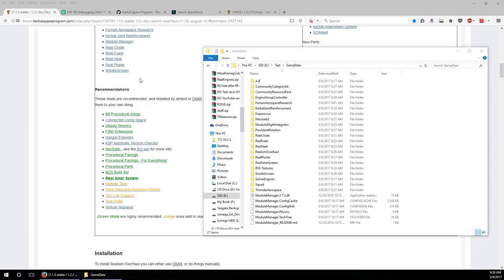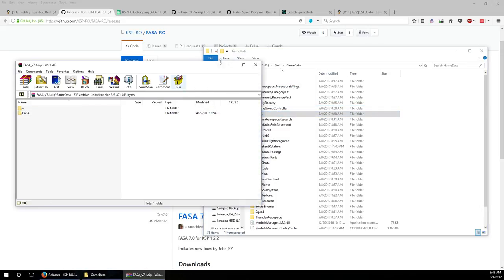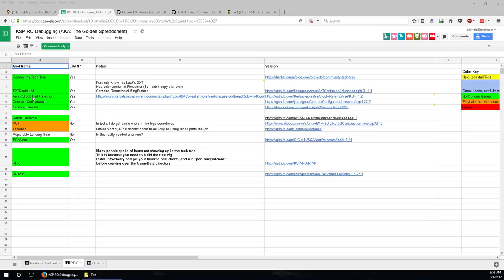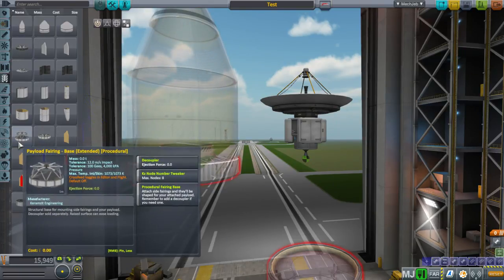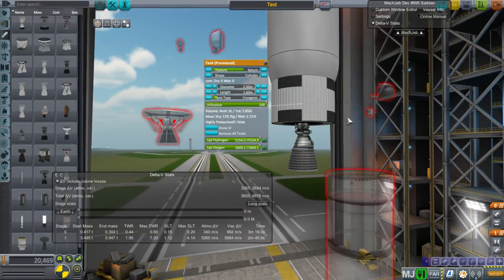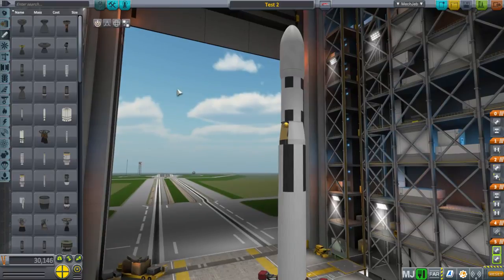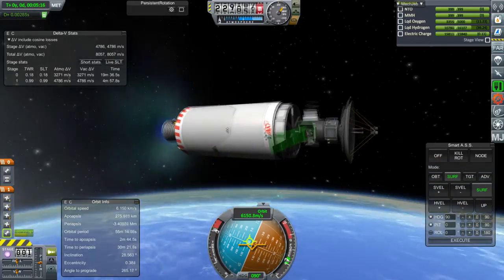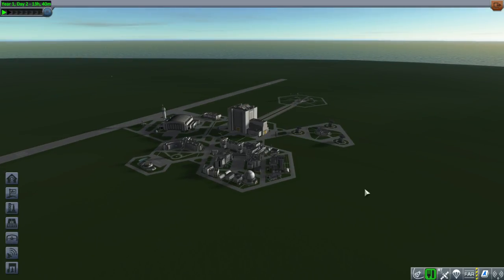Making Realism Overhaul Look Good (Part Mods and RVE)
We expand the install built in the RO basic installation tutorial to include basic better-looking parts and the visual enhancement mod RSS Visual Enhancement.

Thanks to all the Realism Overhaul modders for all their hard work.